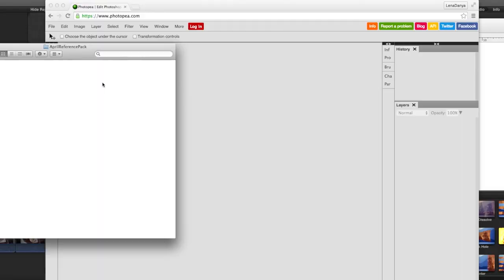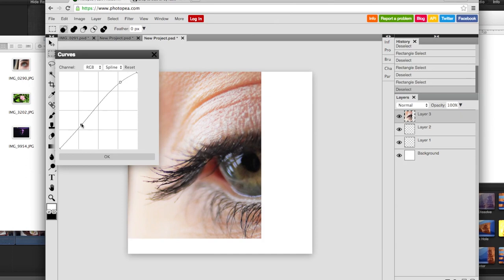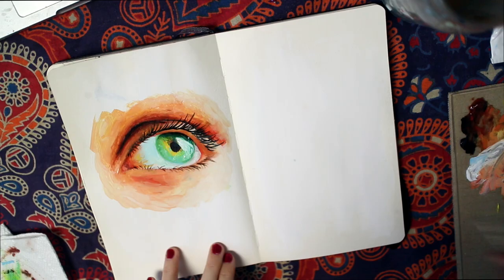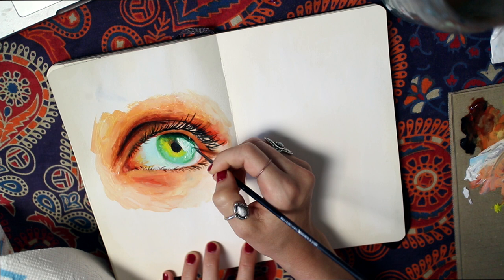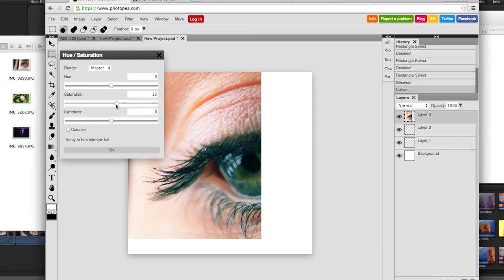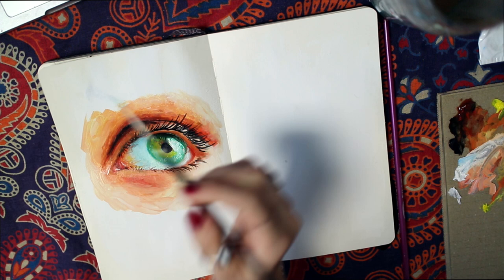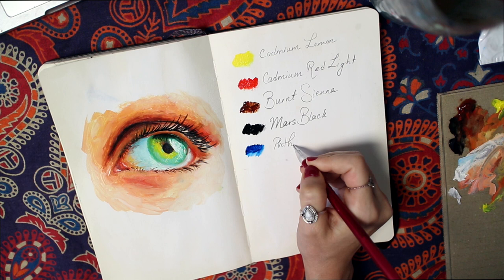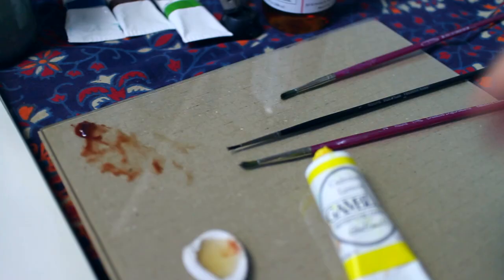How to Paint Realism With Bright Colors | Sketchbook Sunday #32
In this video I paint a colorful realistic eye that is time lapsed. I also share a quick tutorial and art hack of how to create a realistic painting with bright, saturated colors.

Thanks to a wonderful subscriber who commented, I learned that adobe offers photoshop CS2 for free, serial number included